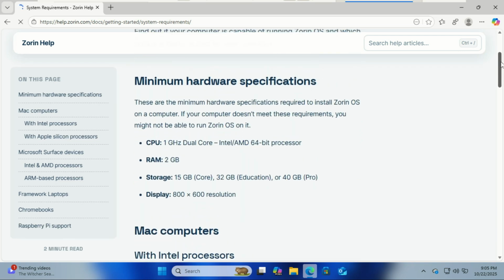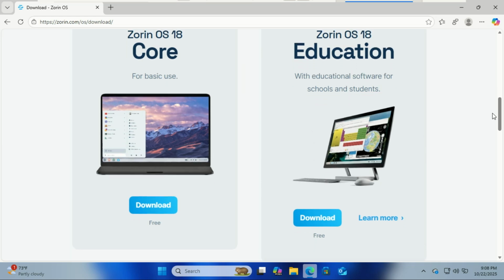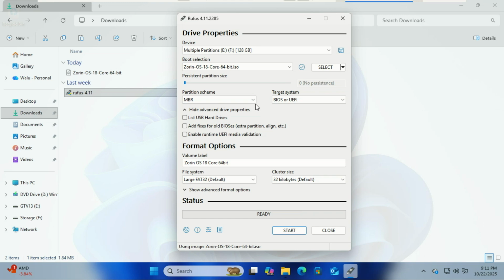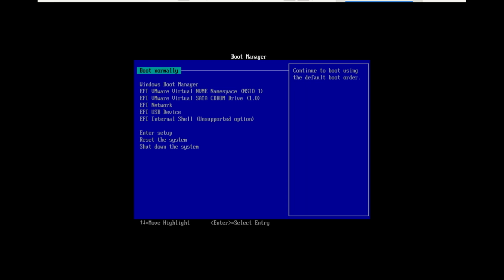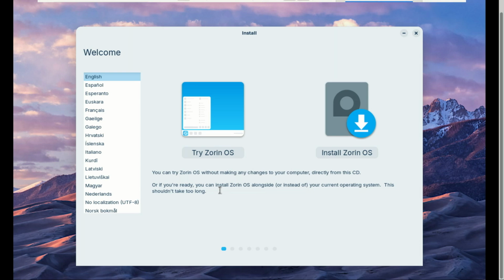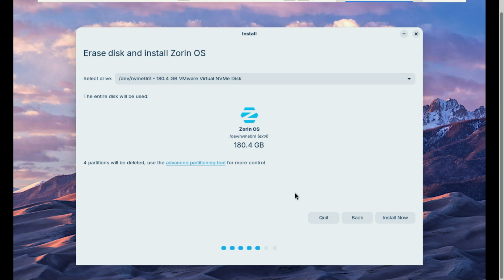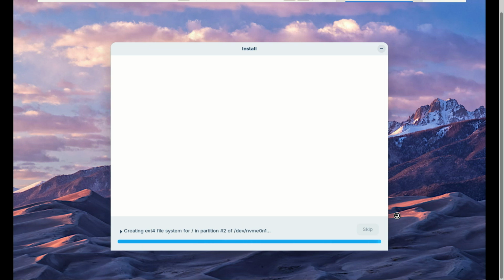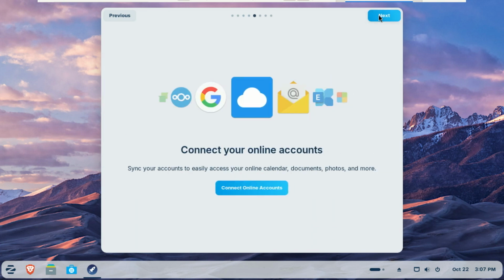Zorin OS 18 Installation Tutorial – Step-by-Step for Beginners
Learn how to perform a full Zorin OS installation in this step-by-step guide, perfect for linux for beginners. We'll create a boot usb drive and guide you through the process of install linux on your computer using usb boot drives. This tutorial will cover everything, including how to install zorin os 17.